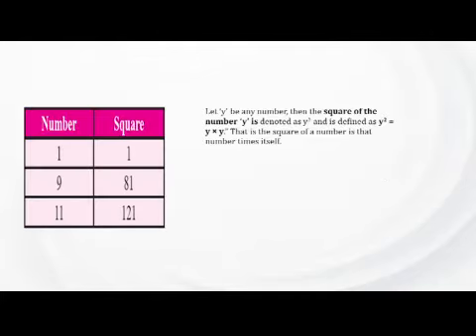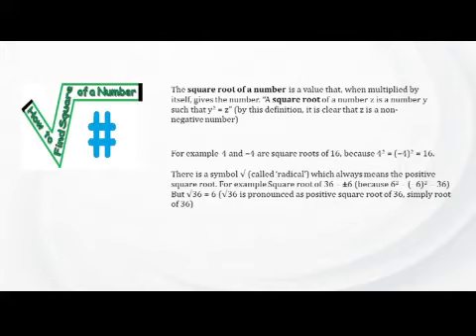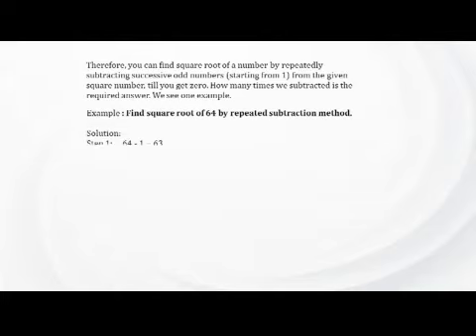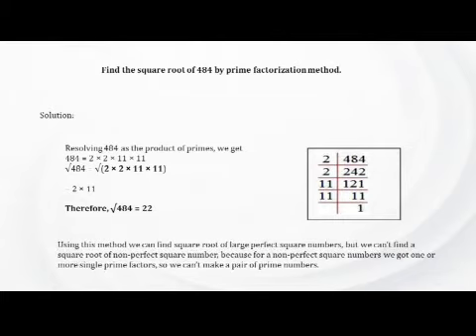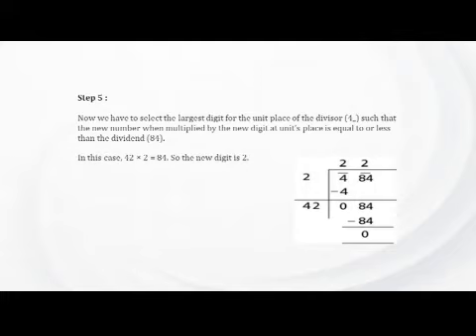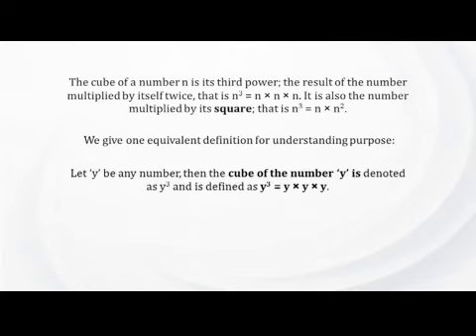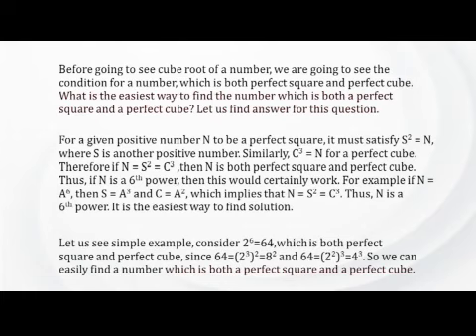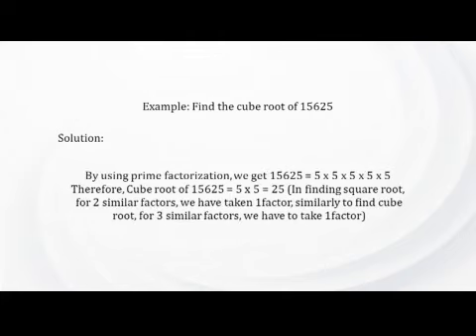Core & Pedagogy of Mathematics 22 Squares and square roots, cube and cube roots